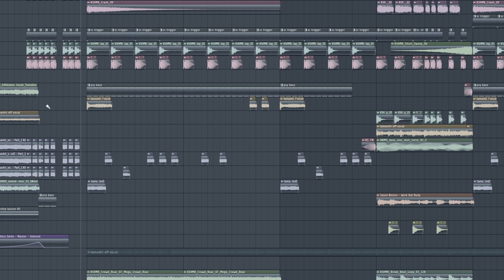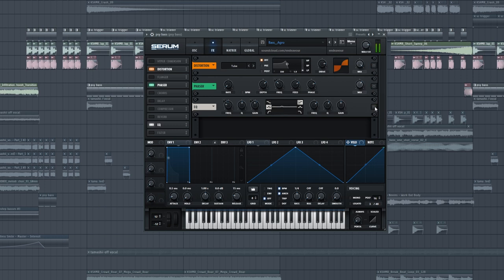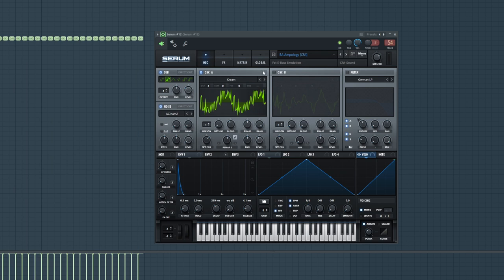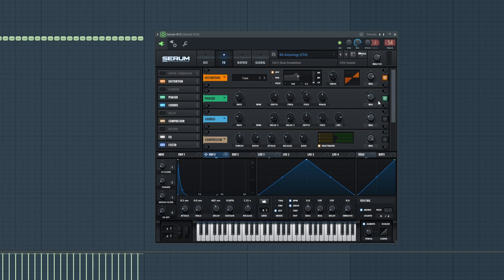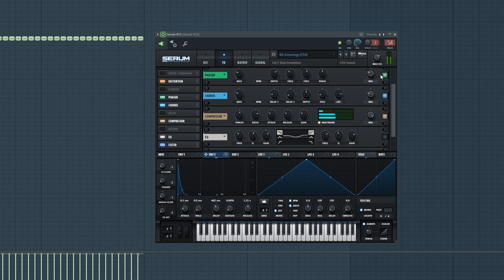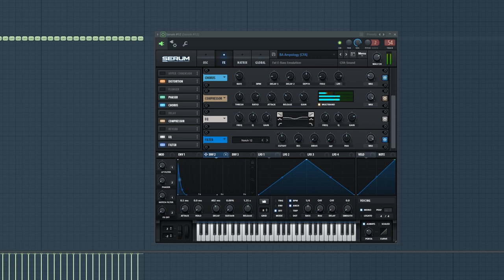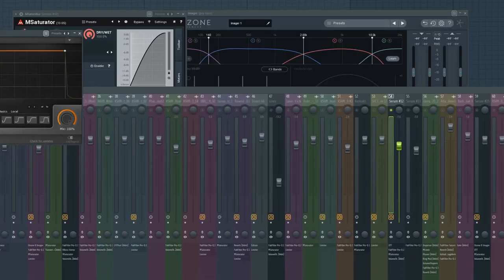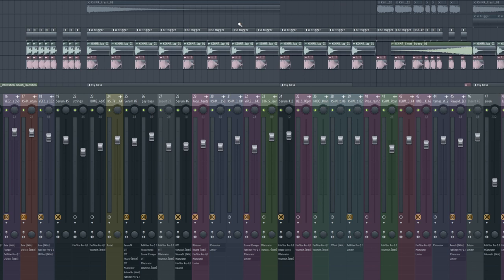How to : Psy Bass like Darren Styles (Hard Dance/ Hardcore Tutorial)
Follow Aethral and connect!